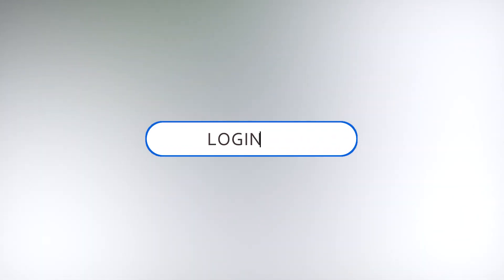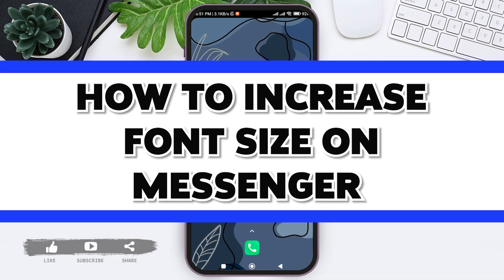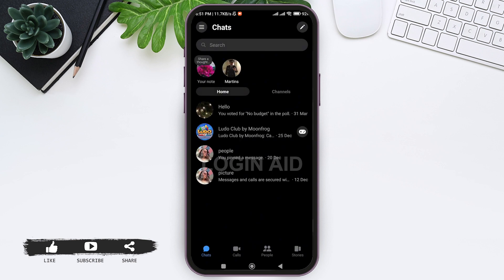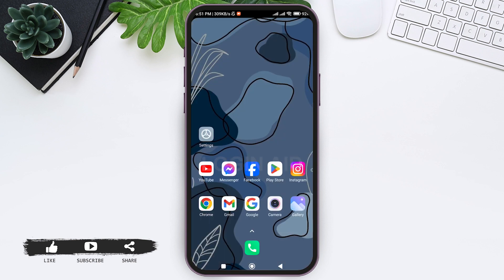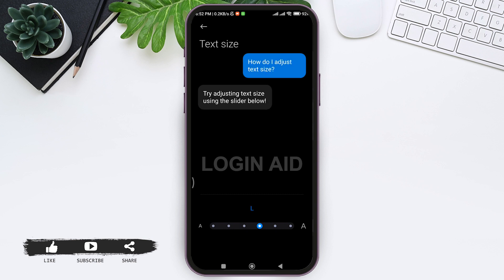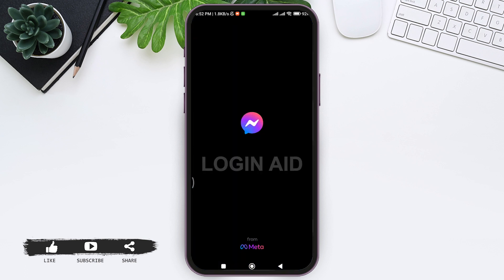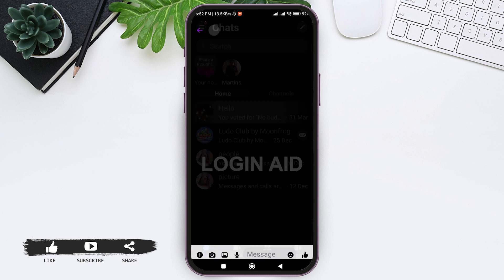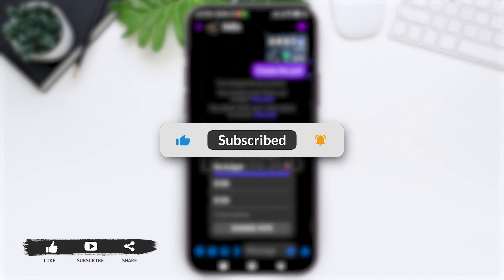How To Increase Font Size On Messenger 2024 | Adjusting Messenger Font Size Tutorial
Want to make your Messenger chats easier to read? This tutorial will show you how to increase the font size on Messenger step by step. Learn how to adjust the text size for better readability. Watch now and customize your Messenger experience!